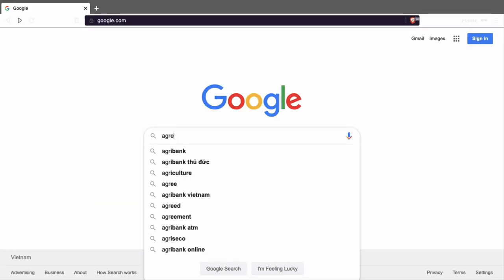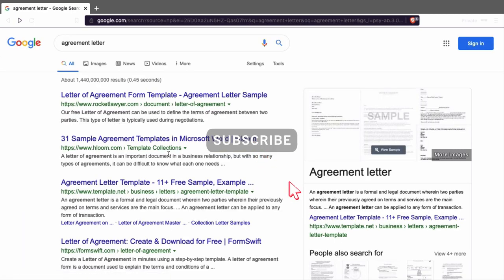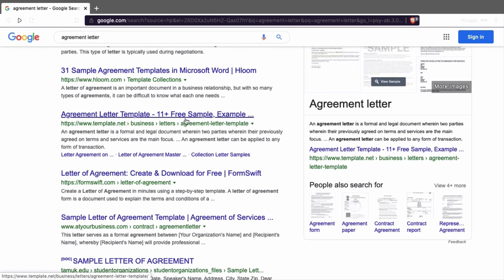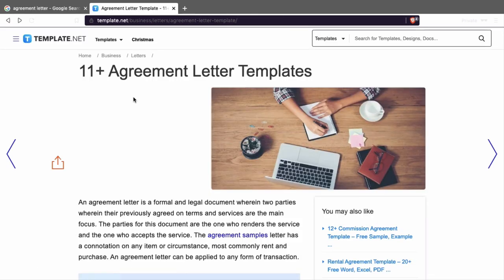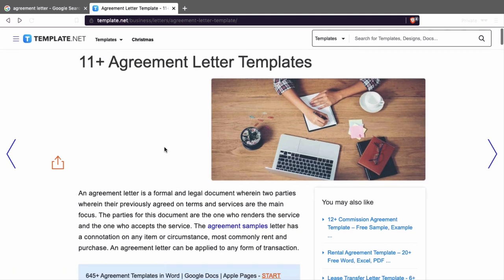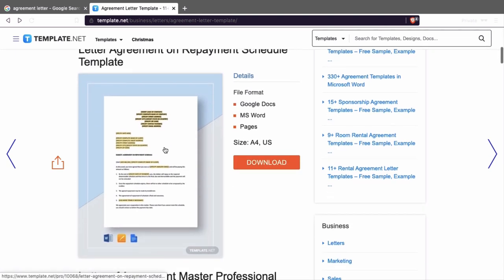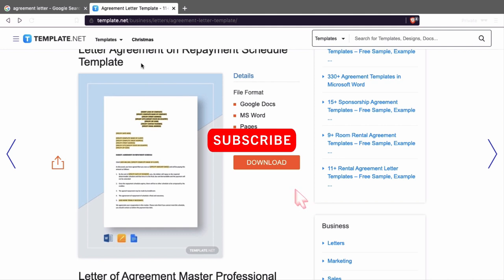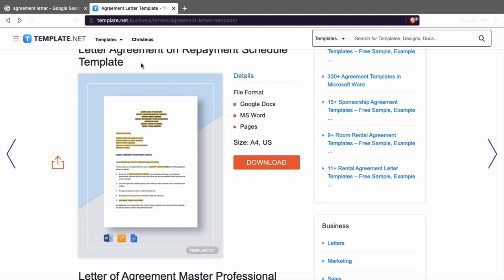Agreement letter? What is this? - Martisz Legal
GENERAL
△ Free legal Advice: https:martisz.bio.link